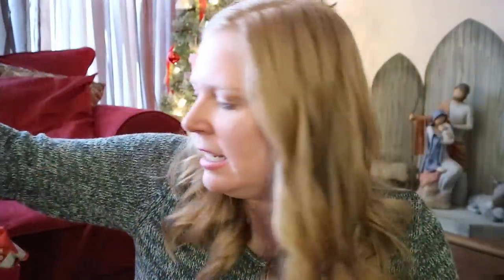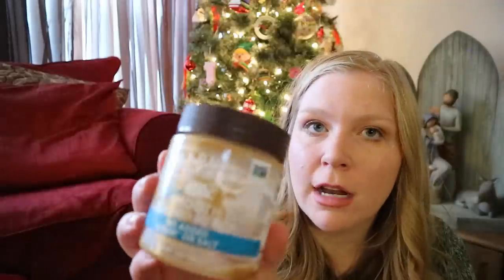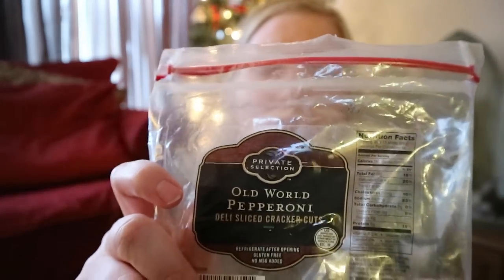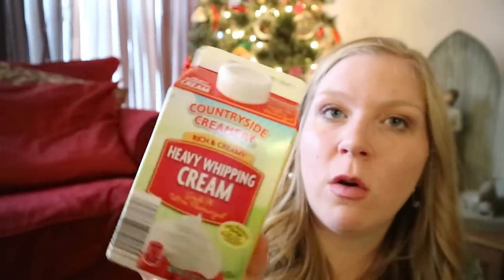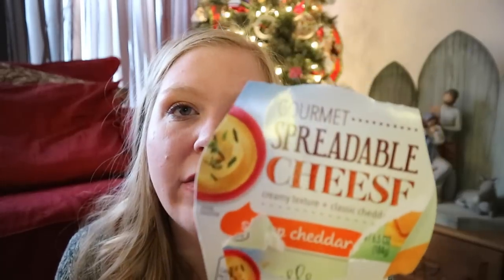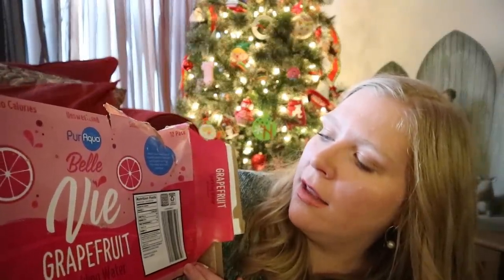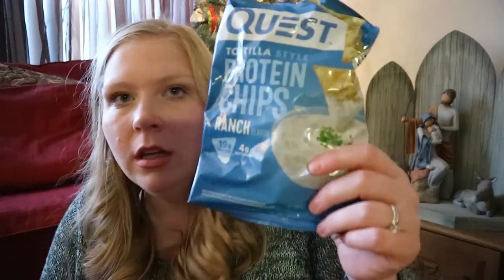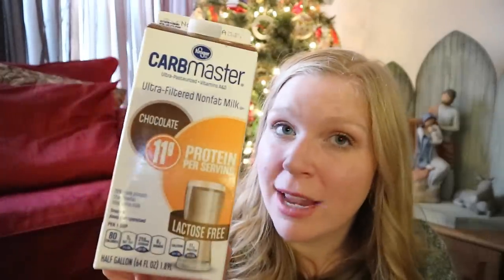Keto Food Empties | Reviews & Favorites